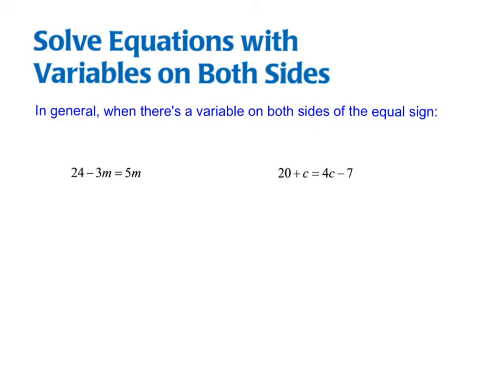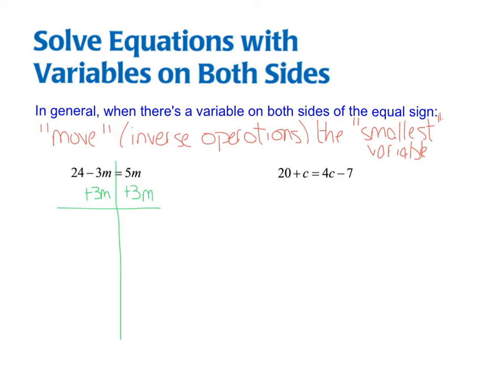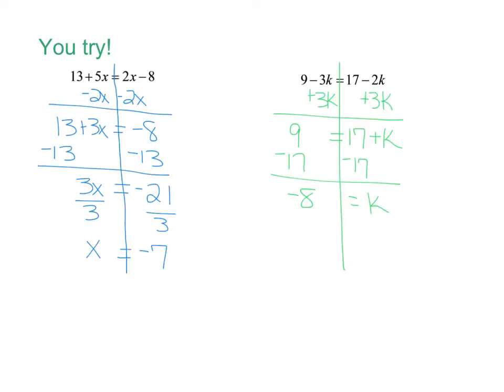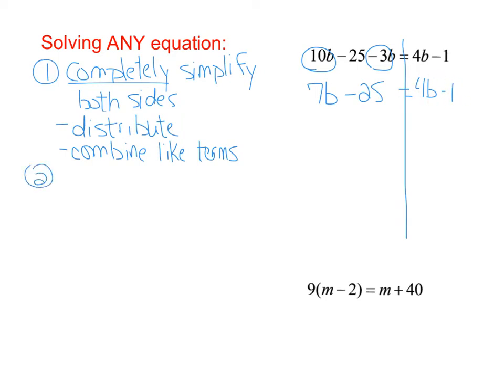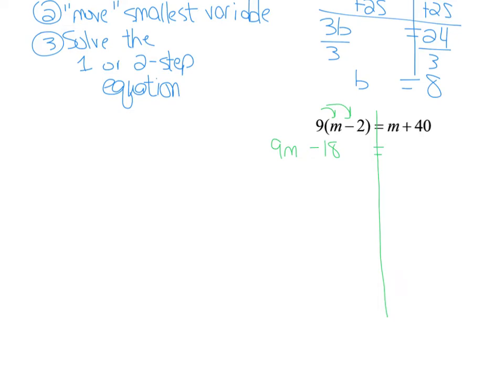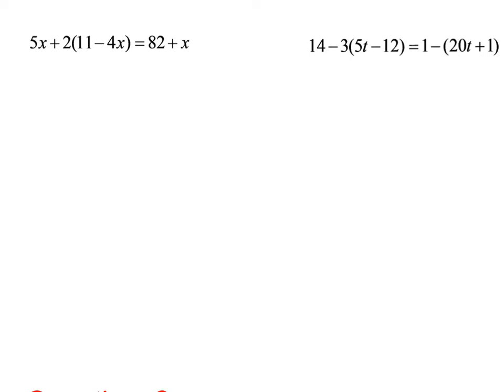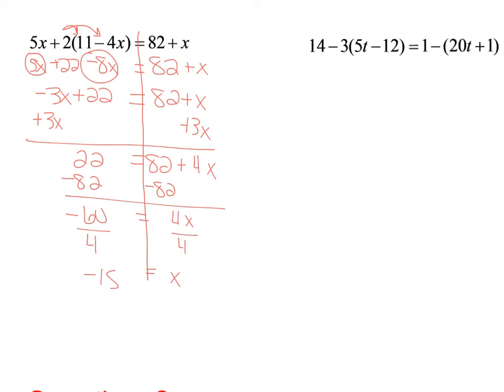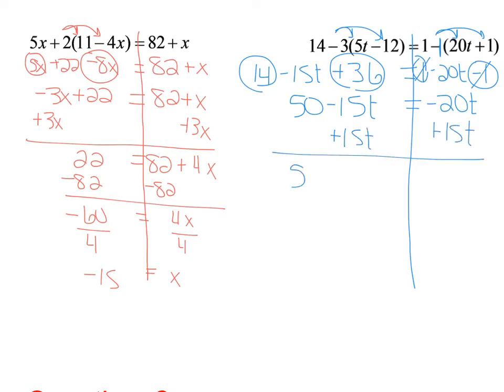Variable on Both Sides A1